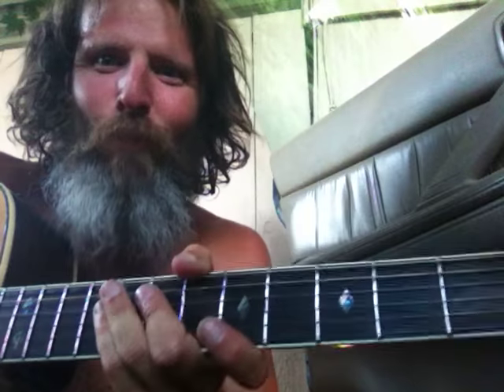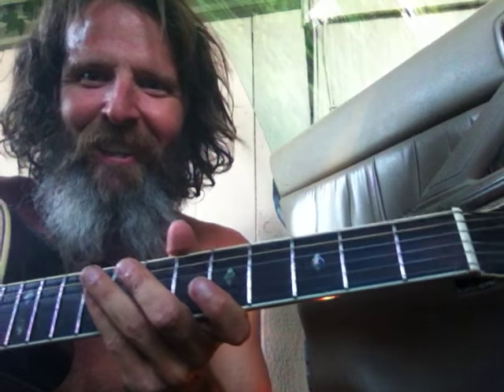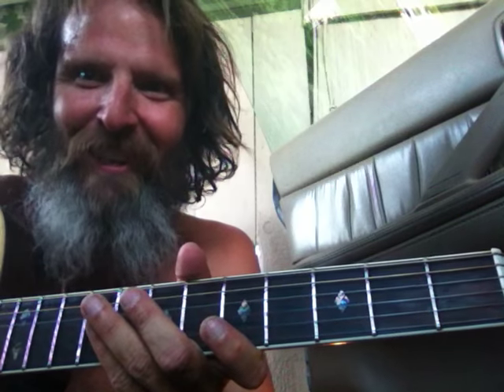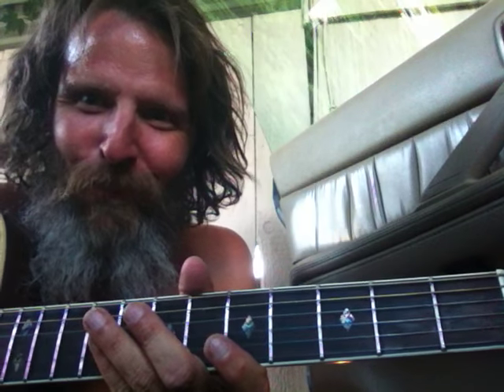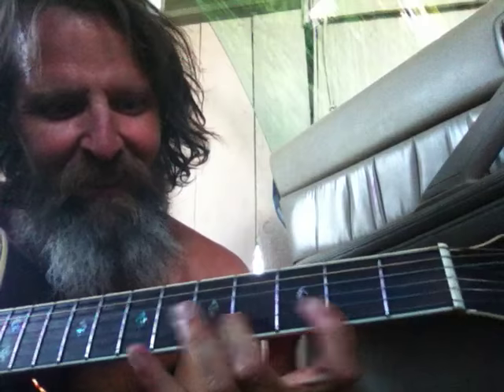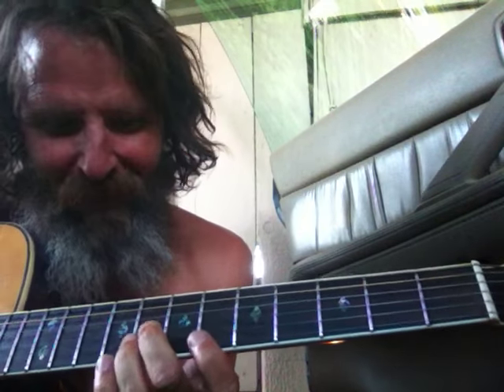HOLD NOTES & FIGURE THE ARPEGIOS OUT RADIO SONG